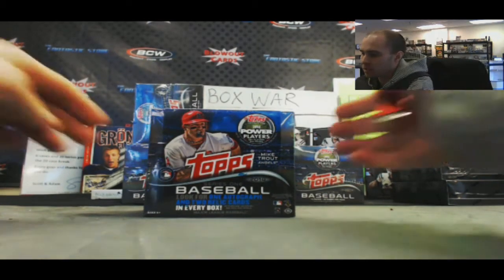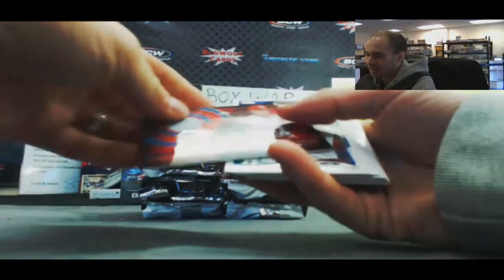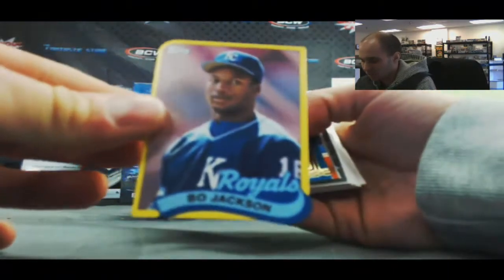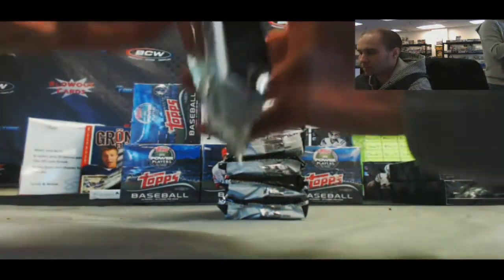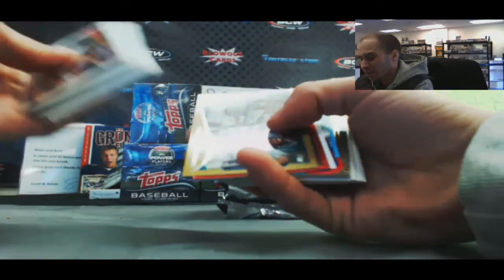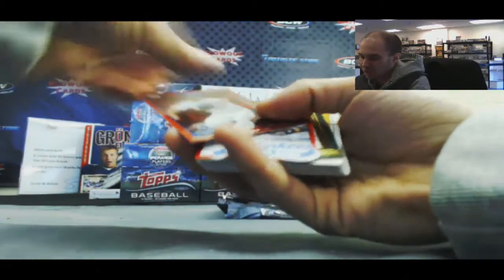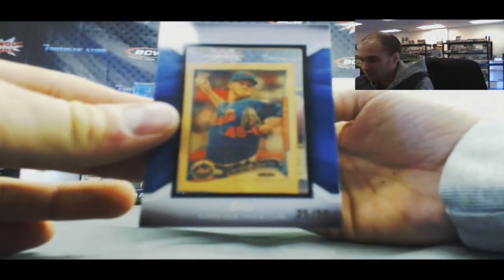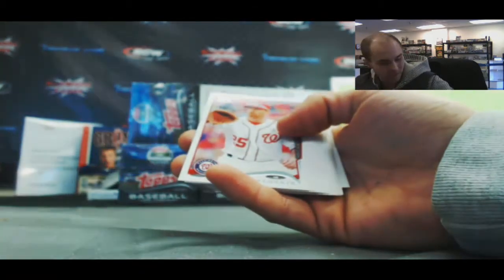Alex G's 2014 Topps Series 1 Jumbo Baseball Box - Blowout Ca